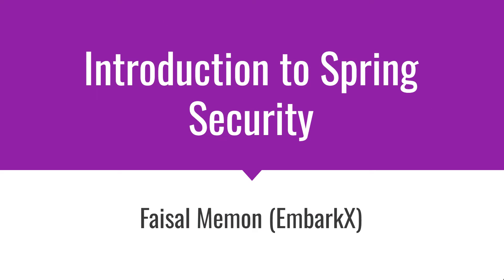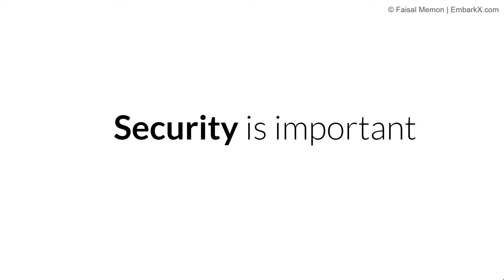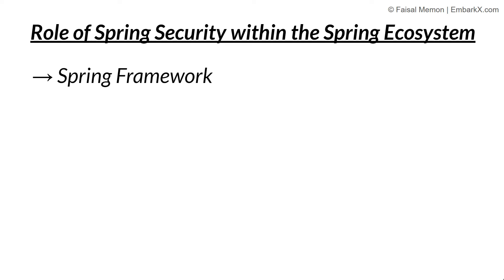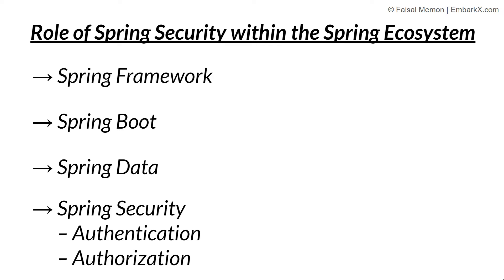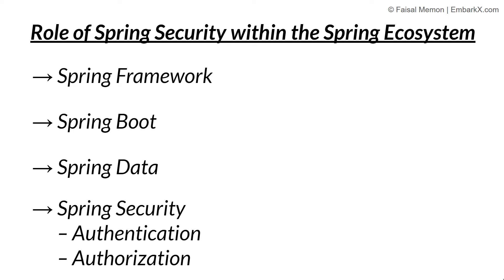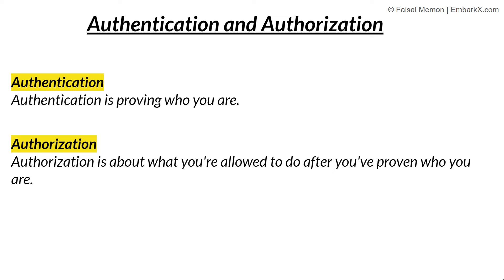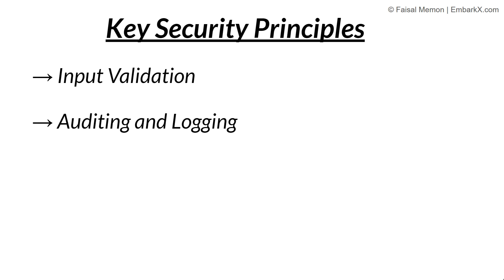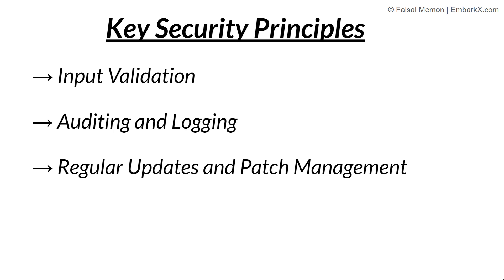Basics and Fundamentals of Spring Security 6 | Spring Security Series | Video #1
In this video, we are going to start a complete series on Spring Security 6. Yes, you heard it right. Spring Security 6.

*THE ULTIMATE JAVA AND SPRING BOOT MASTERY*
💁‍♂ 1. SPRING BOOT FULL STACK BY BUILDING COMPLEX ECOMMERCE PROJECT STEP BY STEP [90+ HOURS OF CONTENT]
💁‍♂ 2. MASTER SPRING BOOT ECOMMERCE MICROSERVICES [70+ HOURS]
💁‍♂ 3. MASTER SPRING SECURITY WITH REACT JS+OAUTH2[34+ HOURS]
💁‍♂ 4. MASTER SPRING BOOT DATA JPA & HIBERNATE: Master Basics to Advance
💁‍♂ 5. LEARN JAVA WITH 60+ HOURS OF CONTENT

You will find all my courses are listed there at the highest discount for my viewers.

BASICS OF SPRING BOOT AND GETTING STARTED
00:00  Introduction
02:41 Introduction to Security
04:26 Importance of Security
05:50 Role of Spring Security within the Spring Ecosystem
07:16 Authentication vs Authorization
11:03 Key Security Principles
14:29 Thank you